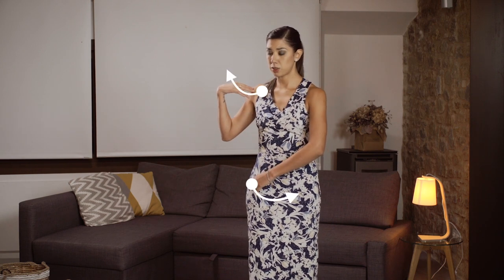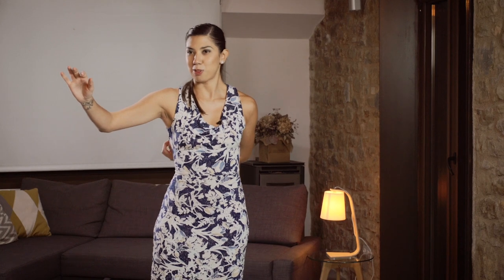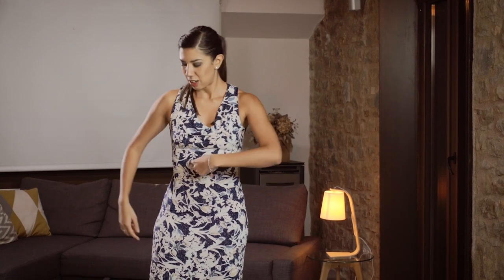Standing and Walking like a True Tango Dancer. In Life and on the Dance Floor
Welcome to your first lesson in this series, of pure tango technique with the unique Roxana Suarez. It’s the moment to apply all the knowledge your body has acquired from the previous lessons to your tango movements. In this video, you’ll learn about the correct technique related to tango posture and embrace, and to walking in tango.

This is a lesson preview from an online course, that brings a unique, interdisciplinary approach to learning Argentine tango, by understanding, seeing, and feeling its relationship to your body with the help of yoga.

Taught by Roxana Suarez, internationally acclaimed tango dancer and teacher, born in Buenos Aires, who embodies the tradition of tango itself, and her personal, Barcelona based, yoga teacher, Jane Dominey.